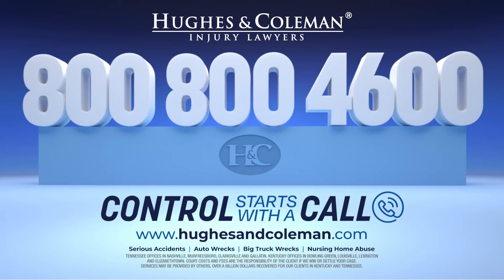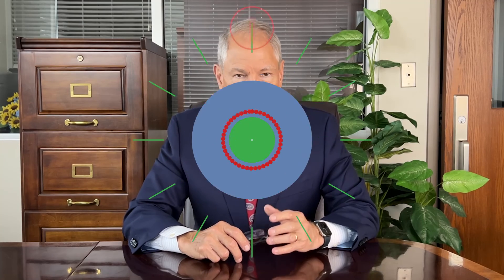Top 5 Signs Of Nursing Home Abuse To Look For Lexington, KY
What are the five types of abuse in a nursing home?
If you suspect or notice signs that you or a loved one has been abused or neglected in a Lexington nursing home, our dedicated nursing home legal team is here to help.

Address:
Hughes & Coleman Injury Lawyers - Lexington

00:00 Top Five Signs Of Nursing Home Abuse To Look For In Bowling Green.
00:17 Are Bed Sores A Sign Of Nursing Home Abuse And Neglect?
00:47 Can Broken Bones Be A Sign of Nursing Home Abuse?
00:56 Is Dehydration A Sign Of Abuse In A Nursing Home?
01:12 When Is Malnutrition A Sign Of Nursing Home Abuse?
01:27 Can Body Bruises Be An Indication Of Care Neglect Or Abuse In A Nursing Home?
01:55 Hughes And Coleman Dedicated Nursing Home Legal Team Can Help.
02:04 Control Starts With A Call